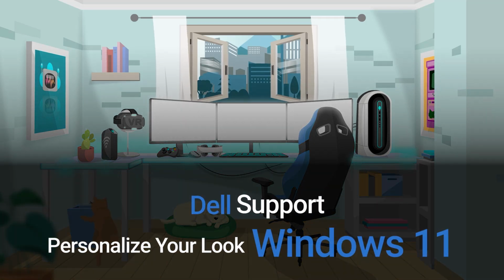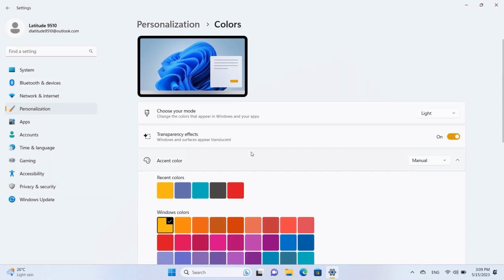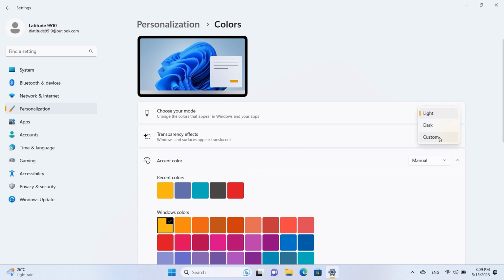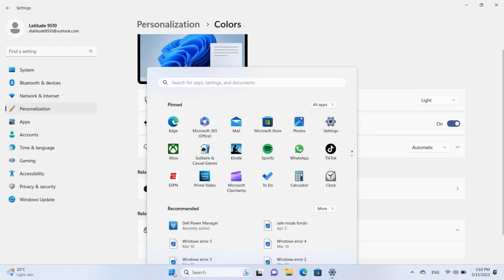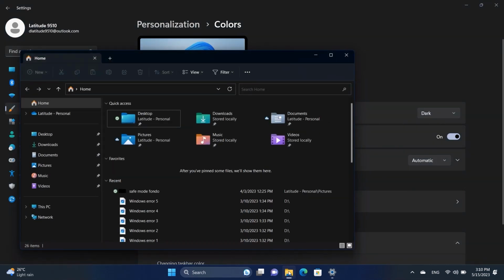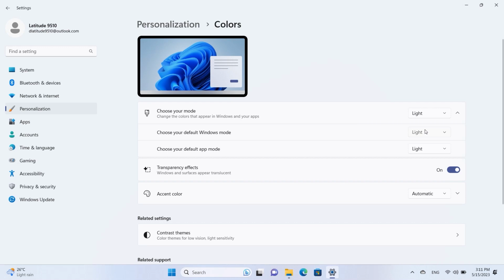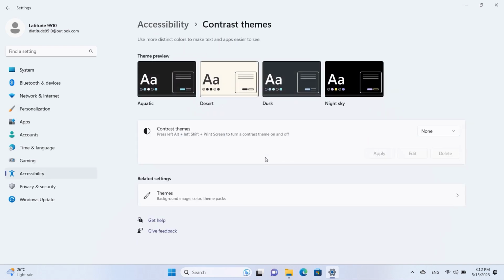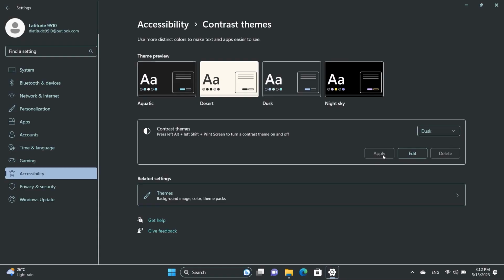How to Personalize Windows 11 | Colors and Contrast (Official Dell Tech Support)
Learn how to personalize Windows 11 colors and contrast. This quick tutorial demonstrates the steps to personalize the look of Windows 11 by changing the modes, effects and accent colors, as well as contrast themes within Accessibility.

00:00 Introduction | Personalize Windows 11
00:06 Personalization | Colors, Modes, Effects
01:11 Accessibility | Contrast Themes